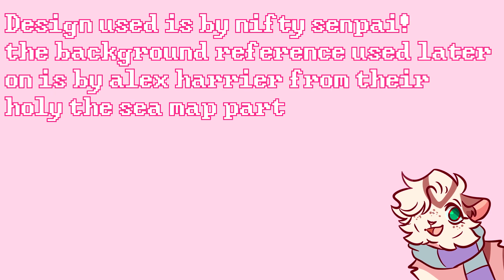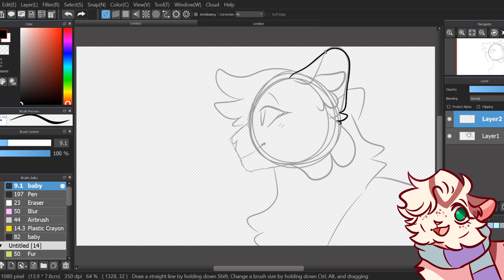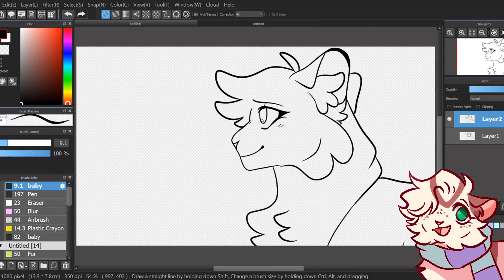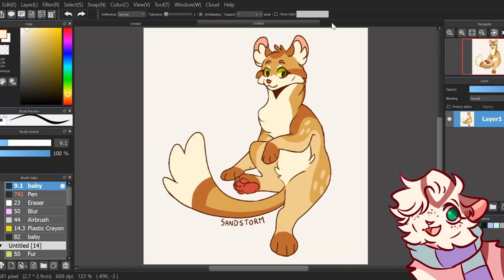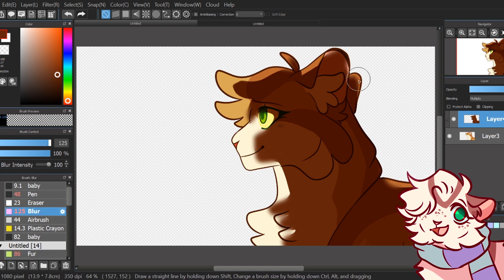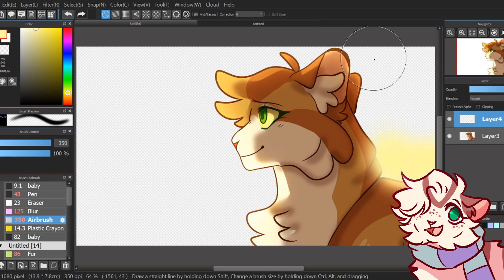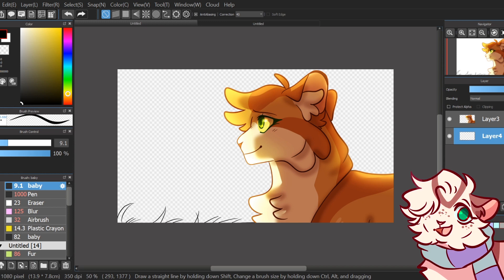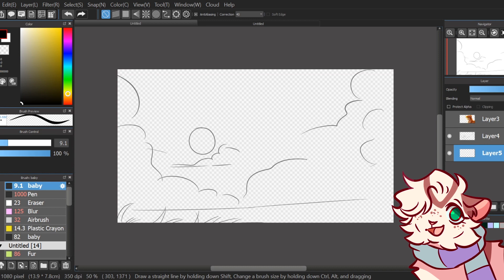How I draw // tutorial(?)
i hate my voice BUT im doing my best to get better with recording it :)

gamon screen tablet (cheap af and i love it)
【Other Links】
➼【Programs Used】
➼【Sony Vegas Pro 14】【editing】
➼【Medibang Paint Pro and/or firealpaca】【drawing/animation】
➸【Gaomon PD1560】【Drawing Tablet】